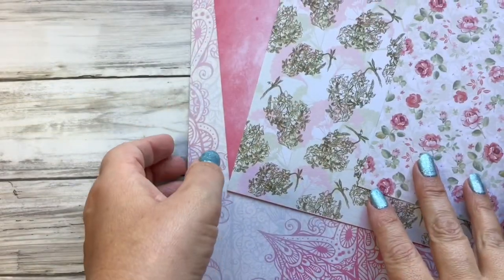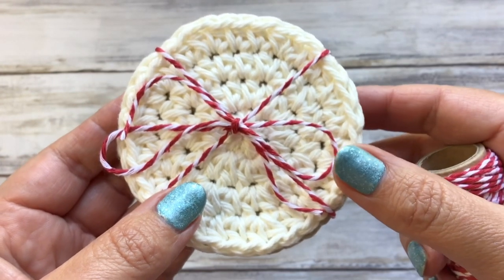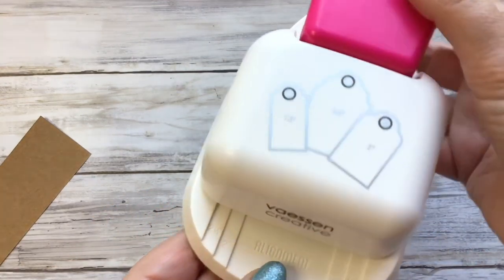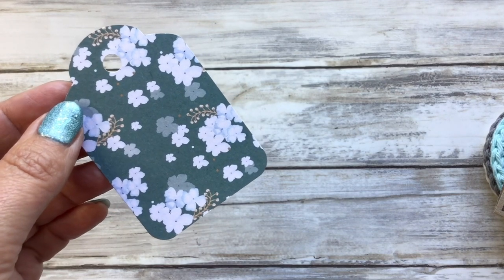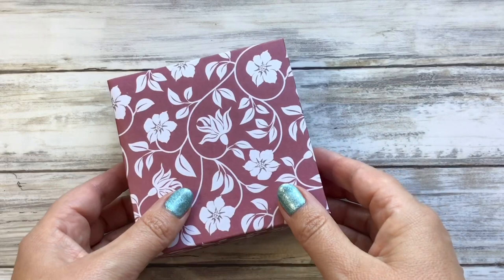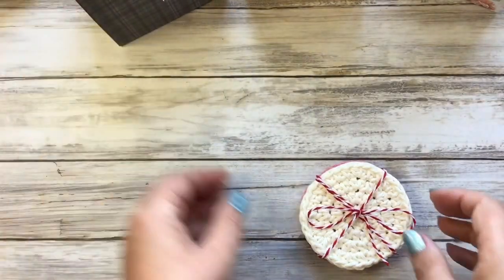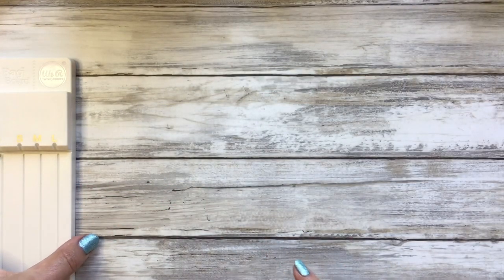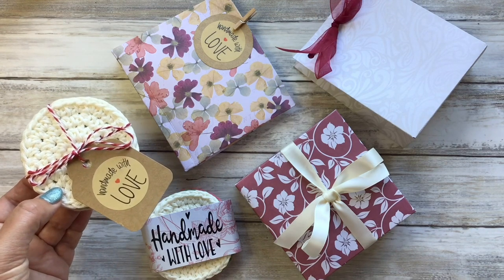How to package your Crocheted Face Scrubbies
In this video I’ll be showing you some ideas of how to package up your sets of ‘Face Scrubbies’. Whether it be to sell or gift them, handmade packaging makes a wonderful finishing touch enjoy !!

The Gift bag punch board ...
The Tag punch ... (CHOOSE SINGLE OPTION unless you want the edge punch as well)
The Butchers twine ...
The Scoring Board ...

Here is the link to ‘The Knotty Boss’ on Etsy ...

I’m struggling to find a decent tutorial showing you how to make up the boxes on a scoring board so I think I will very shortly film one myself for you the instructions in the meantime are on the scoreboard itself (watch this space)

Here are my YouTube playlists followed by my details .

Weekly Vlogs ...

Crochet Tutorials ...

Sewing tutorials ...

Here are my details .

Crochet Hook case ...

Fiskars small embroidery scissors ...

Knit Pro darning needles ...